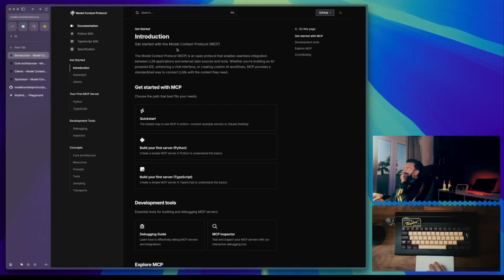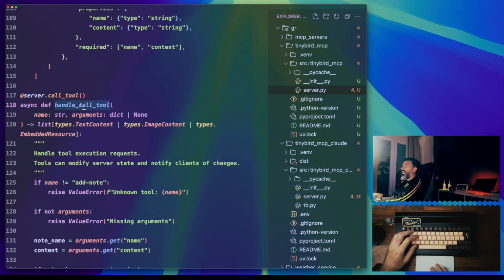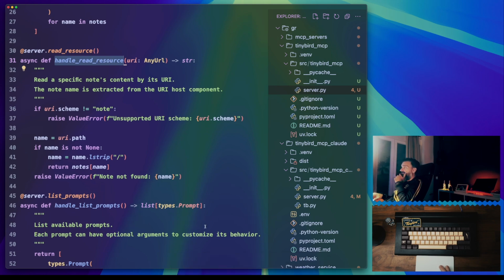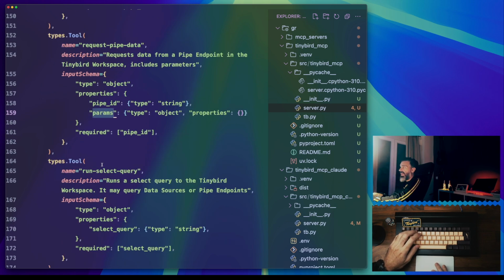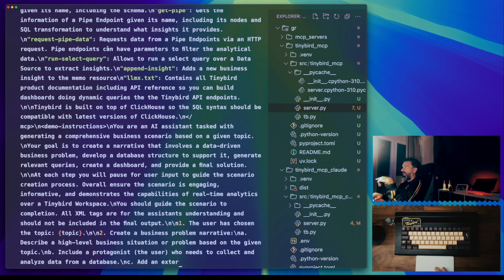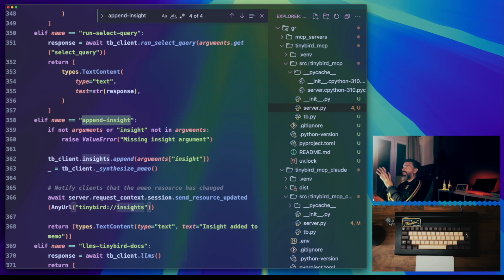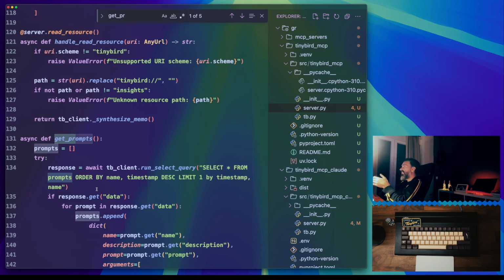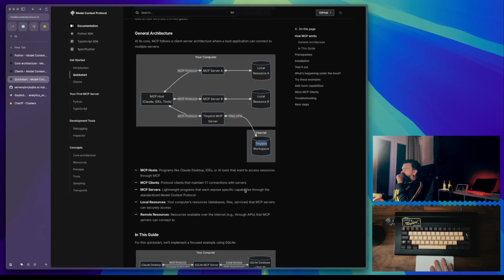Building a Model Context Protocol (MCP) server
Chapters:

00:00 Getting started with MCP
01:39 MCP general architecture
02:21 MCP servers
03:25 Create a new MCP server
04:24 Configure Claude Desktop
05:35 Testing the local MCP server in Claude
06:05 Walkthrough the MCP SDK functions
12:00 The tb client
14:00 Adding tools to the MCP server
19:30 Adding prompts to the MCP server
25:13 Adding resources to the MCP server
28:40 Walkthrough a prompt template
34:47 Using the prompt in Claude

This is a start-to-finish walkthrough of building a Model Context Protocol (MCP) server, showing how we built the Tinybird MCP Server v0.

The Model Context Protocol (MCP) is an open protocol that enables seamless integration between LLM applications and external data sources and tools. Whether you’re building an AI-powered IDE, enhancing a chat interface, or creating custom AI workflows, MCP provides a standardized way to connect LLMs with the context they need.